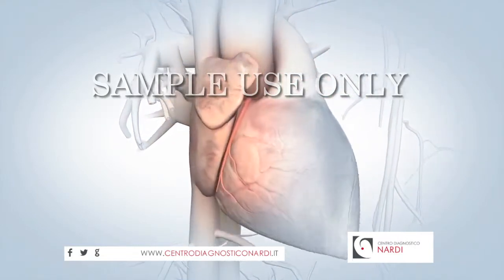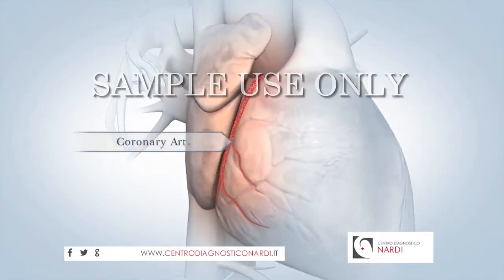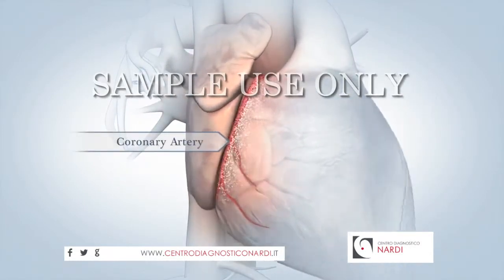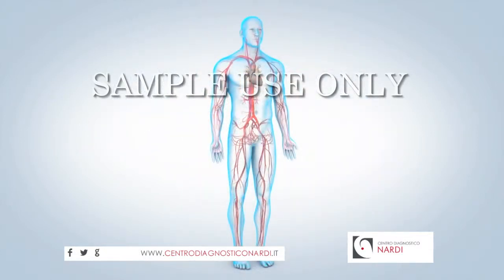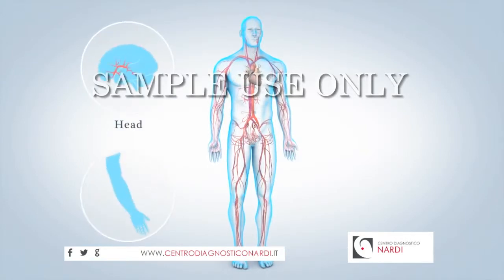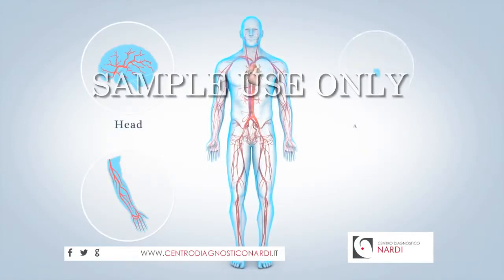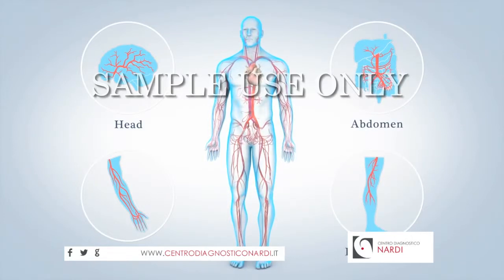Impariamo l'Anatomia e la Fisiologia del Sistema Nervoso Centrale